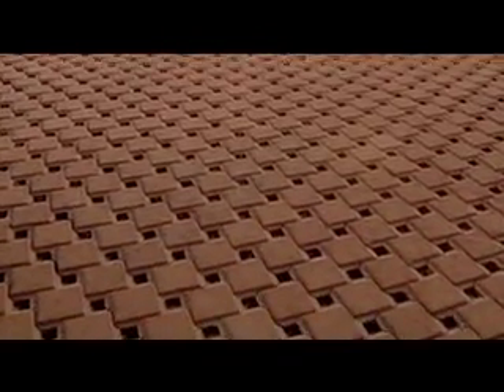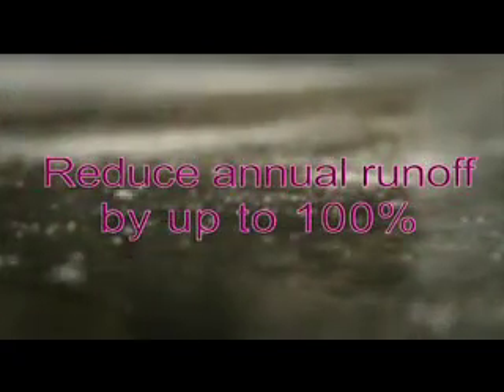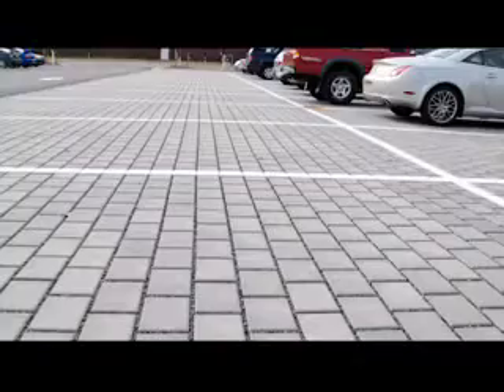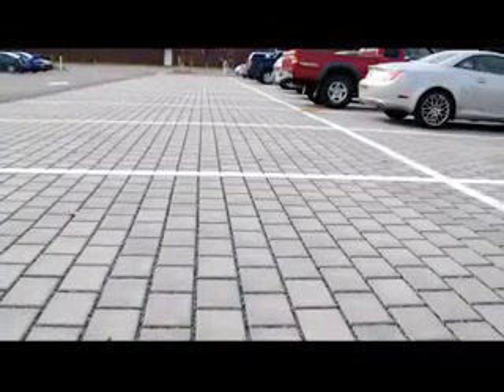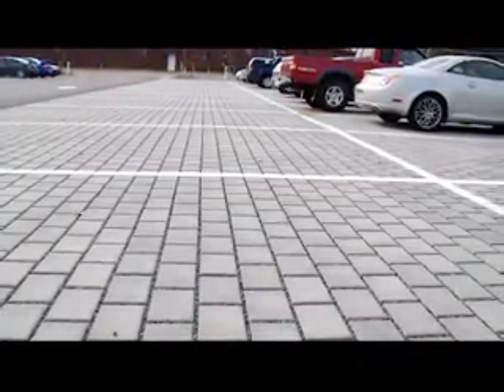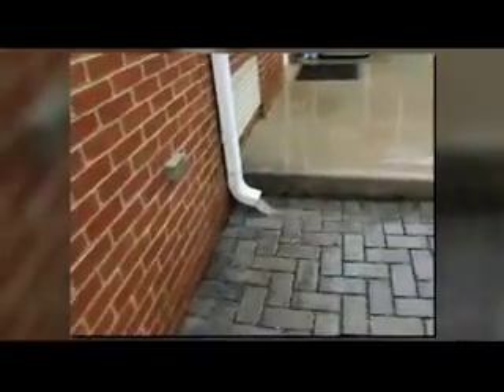PICP...A Stormwater Runoff Management Solution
60 second commercial shows how permeable interlocking concrete pavement can reduce runoff by as much as 100%